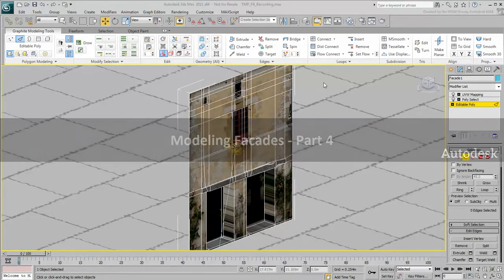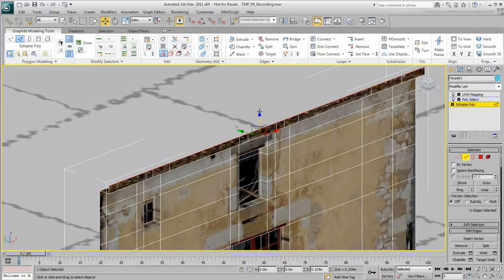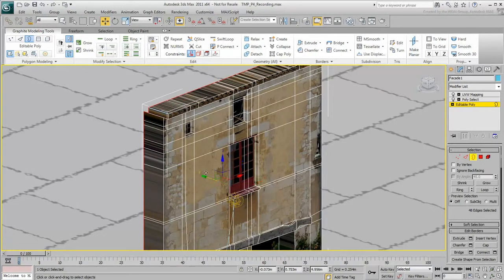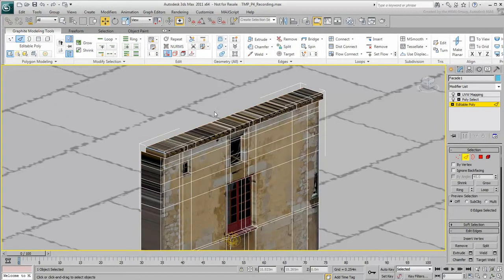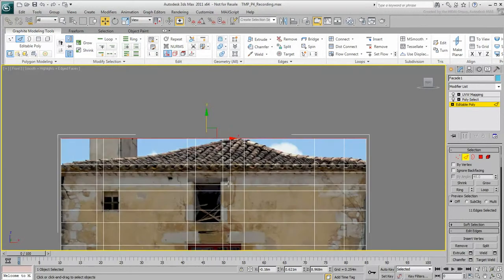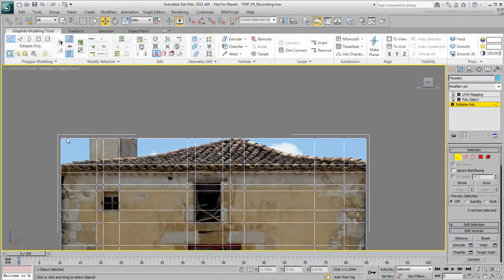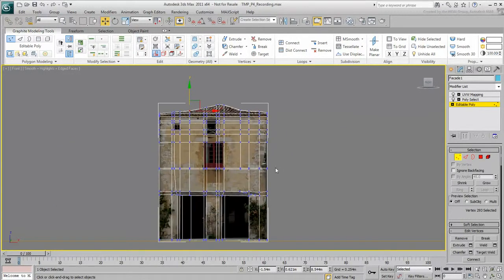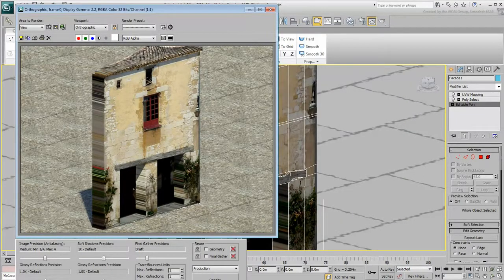Modeling Facades -- Part 4